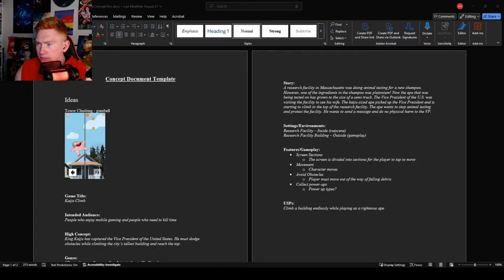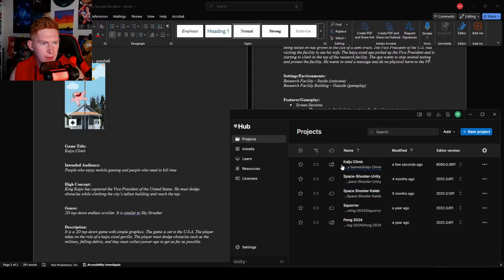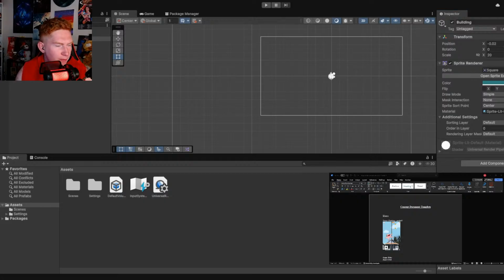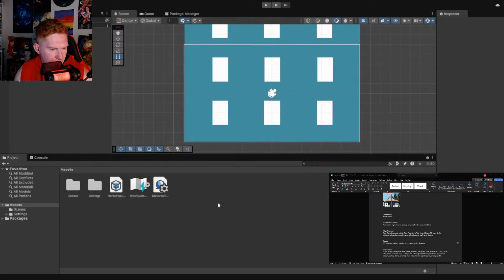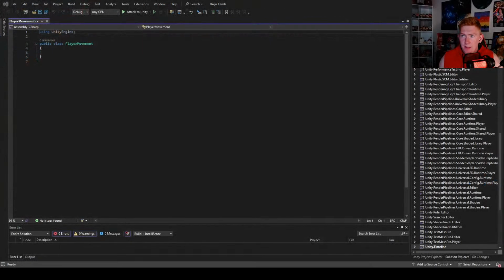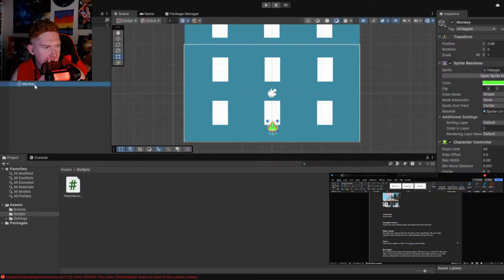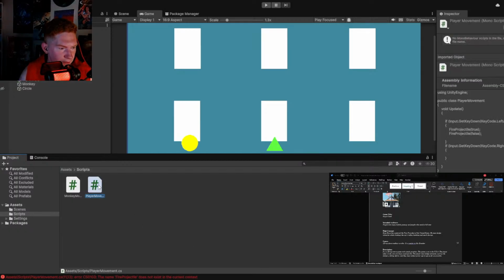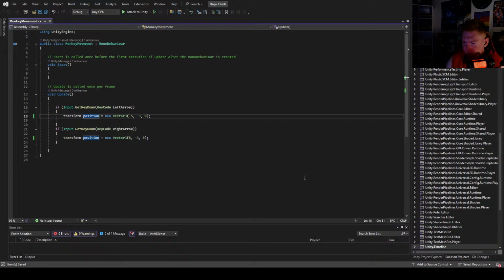Let's Design A Video Game 2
Putting my university education to the test and starting the process of making a small game.